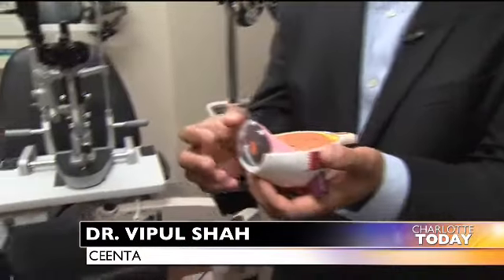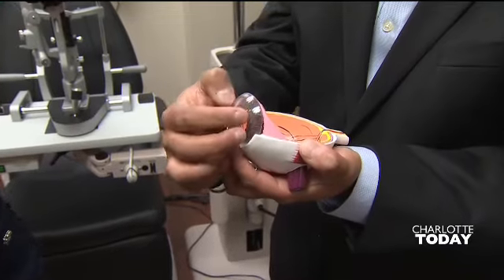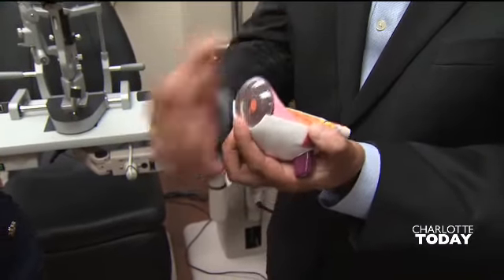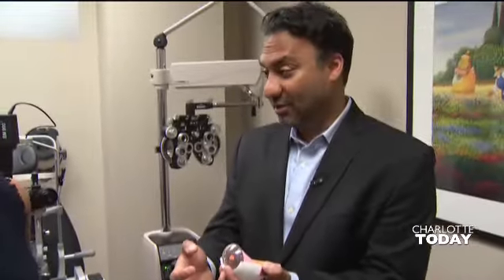What are corneal ulcers? | Dr. Vipul Shah, MD on WCNC Charlotte Today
Dr. Vipul Shah discusses corneal ulcers on WCNC's Charlotte Today on Thursday, Sept. 20, 2018.

Founded in 1923, Charlotte Eye Ear Nose & Throat Associates, P.A. (CEENTA) has nearly 150 providers in almost 20 locations bringing specialty care to the community.

CEENTA provides comprehensive pediatric and adult eye, ear, nose and throat care, and a variety of additional services. These services include but are not limited to: audiology, allergy treatment, cataract surgery, cochlear implants, cornea diseases, diabetic eye care, facial plastics, glaucoma treatment, head and neck cancer, neuro-ophthalmology, oculoplastics, optical and contact lenses, pediatric airway care, sleep apnea treatment, thyroid treatment, and voice and swallowing care.